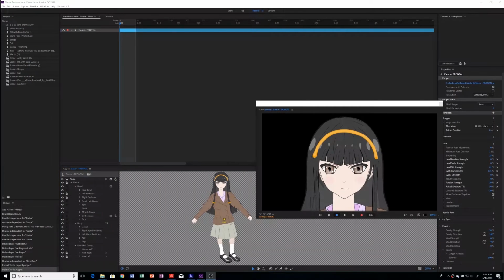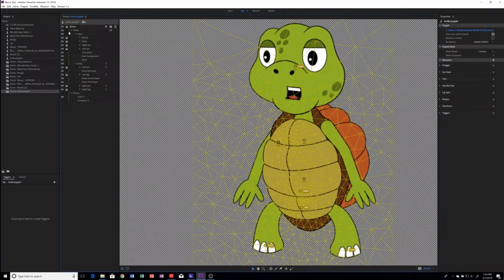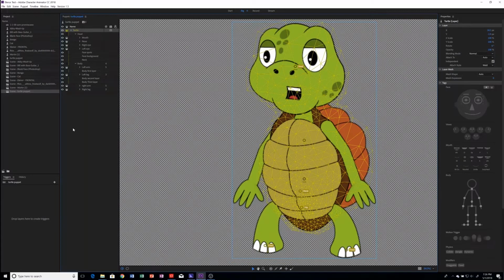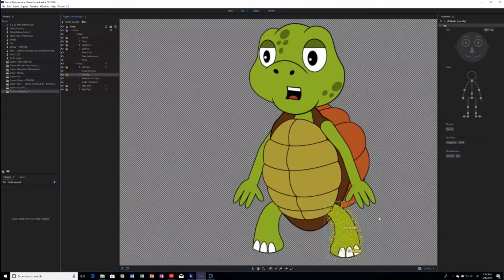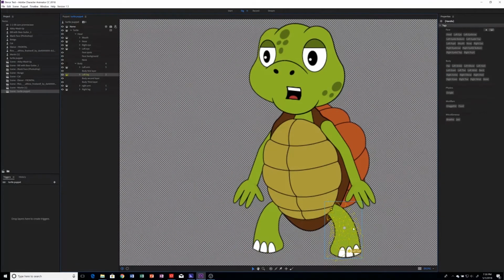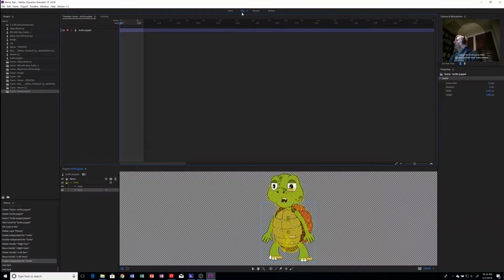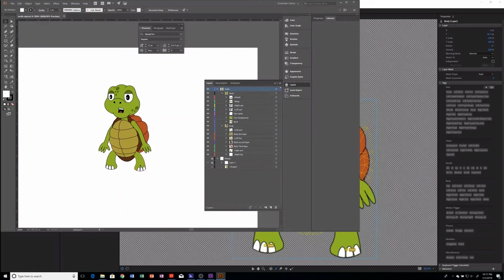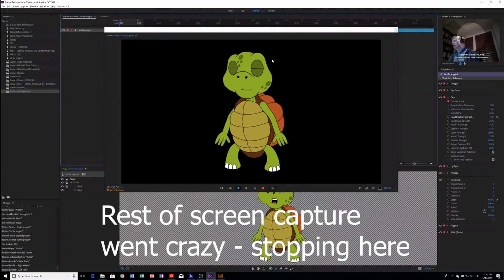I Love (debugging) Turtles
Character Animator debugging session for a community member's turtle puppet. Fixed mesh, independence, made head independent.  (Video ends abruptly as screen recording software went burko.)